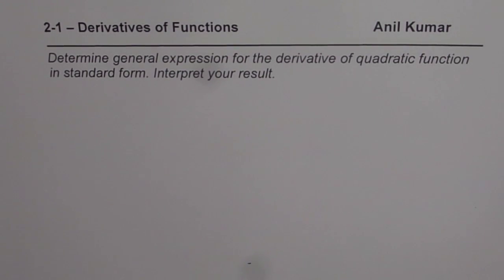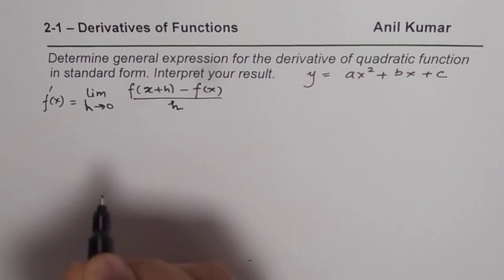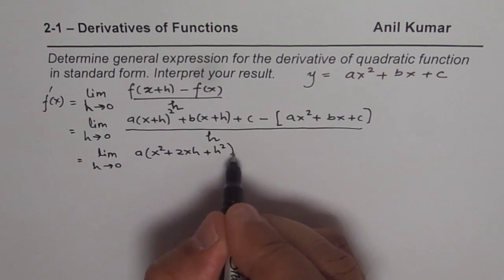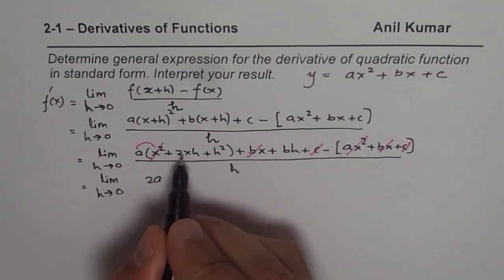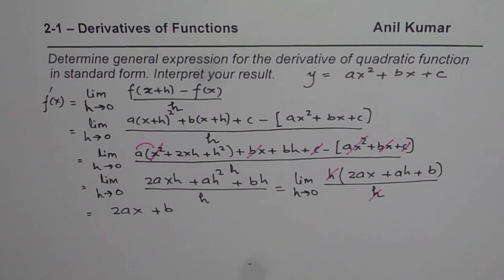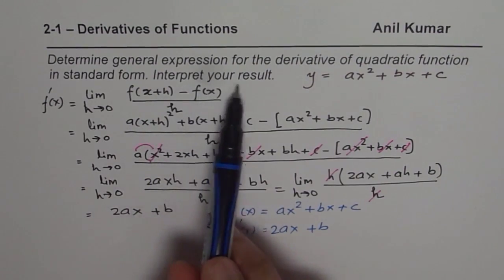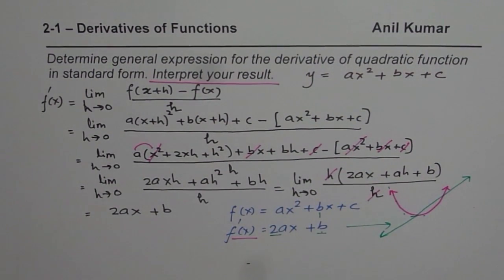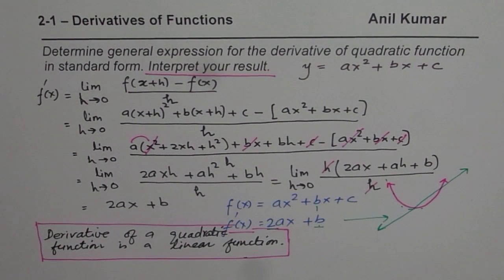General Expression for Derivative of Quadratic Function MCV4U Calculus